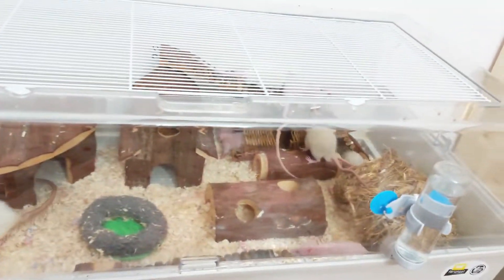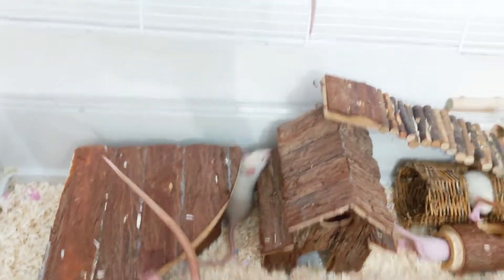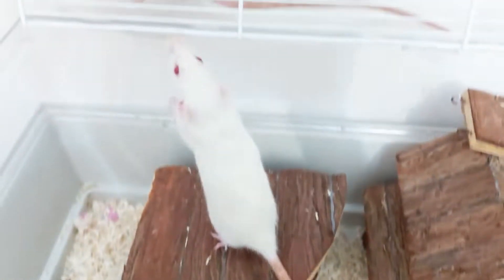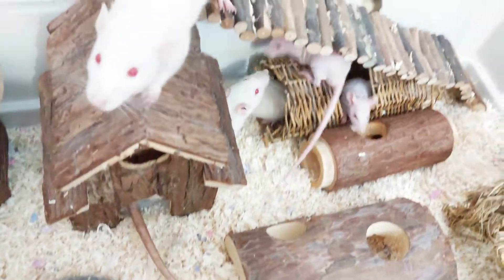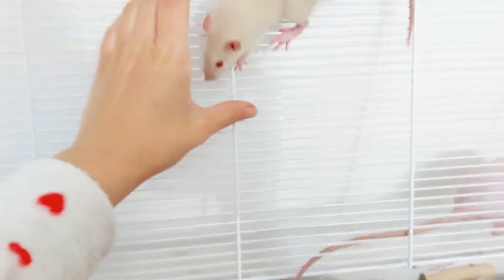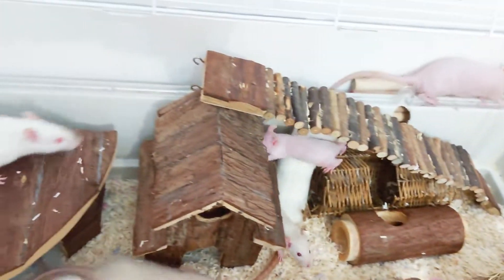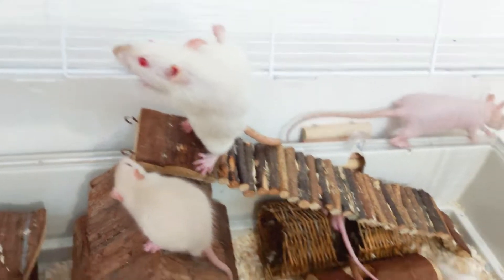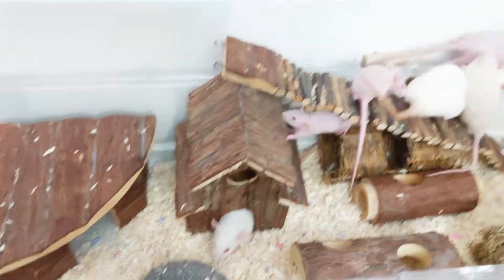Rats are ADORABLE 😍 Cute Rats ~ Video for cats